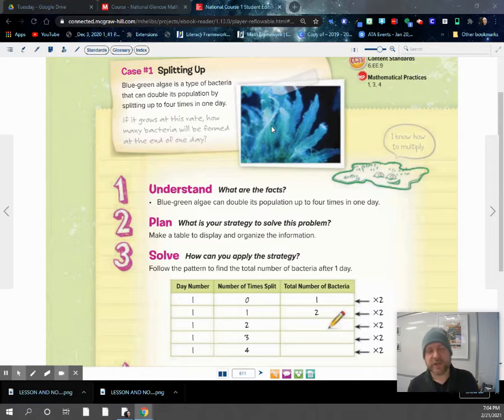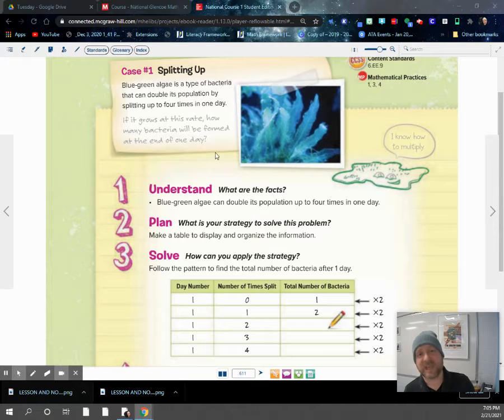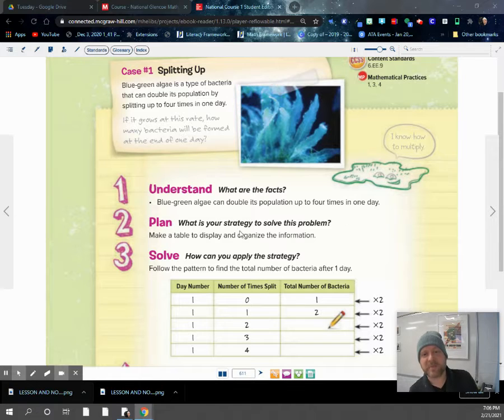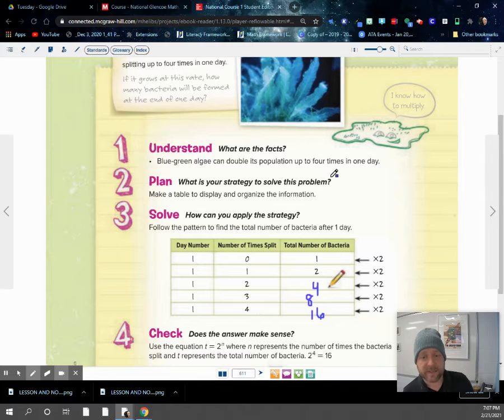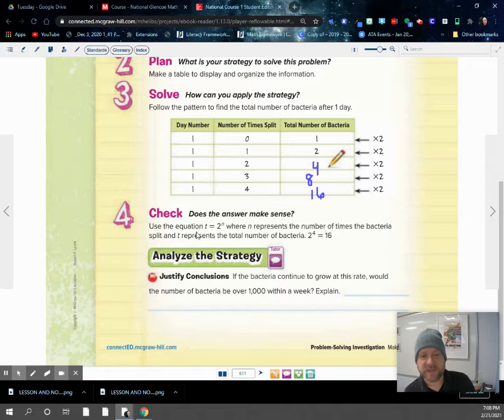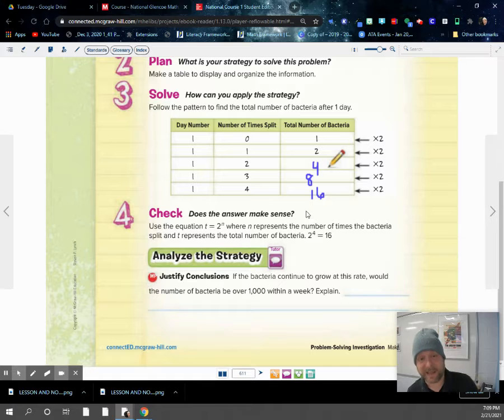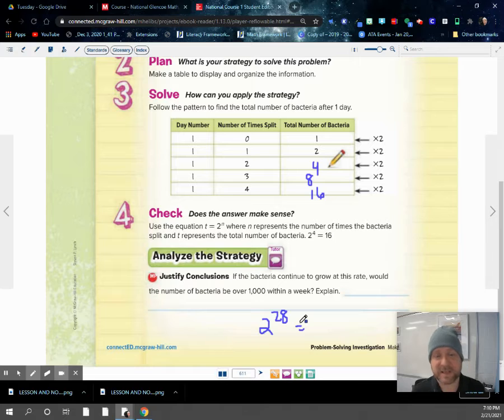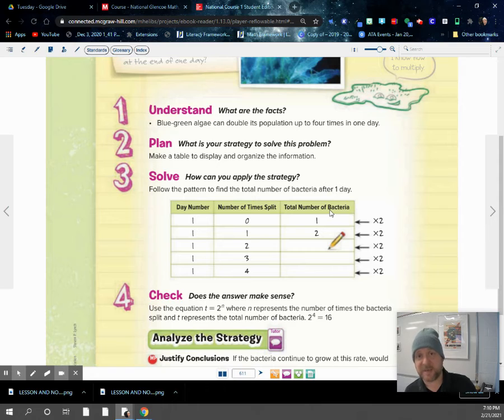Math: Lesson and Notes (Friday, February 26, 2021)